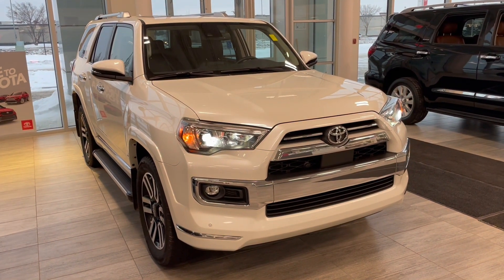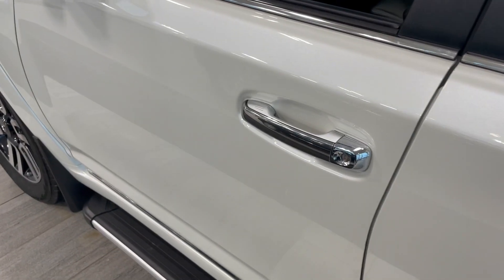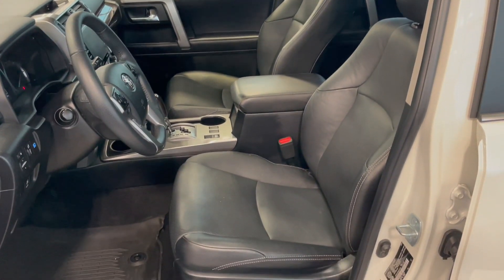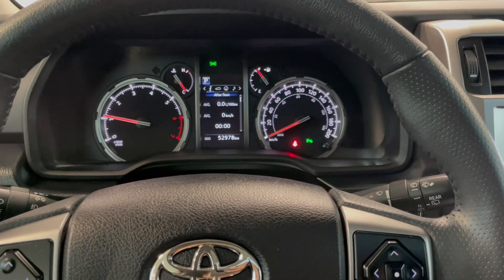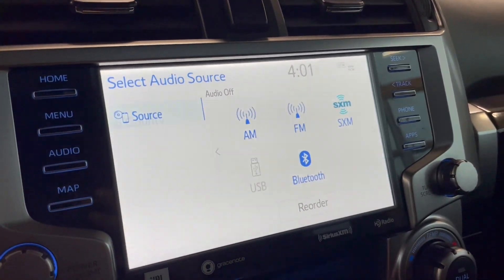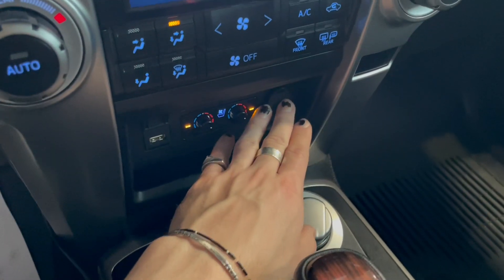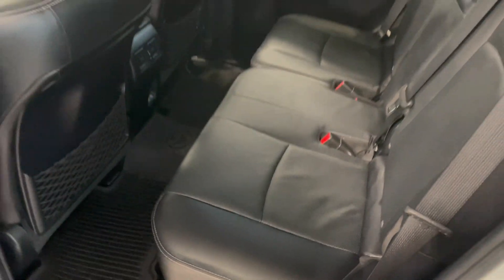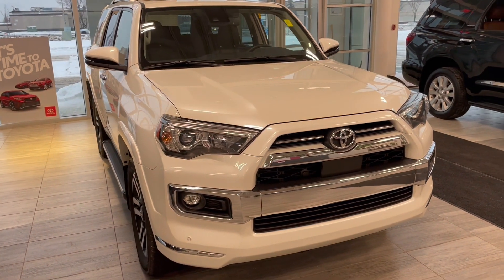2021 Toyota 4Runner Limited Review